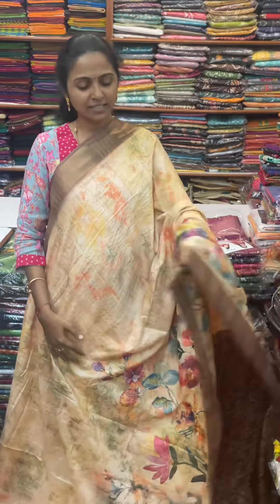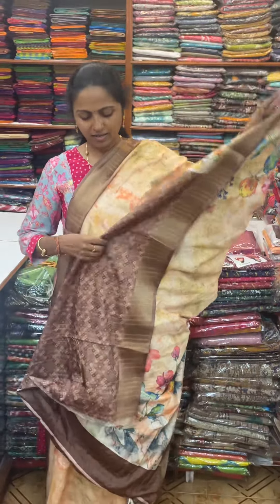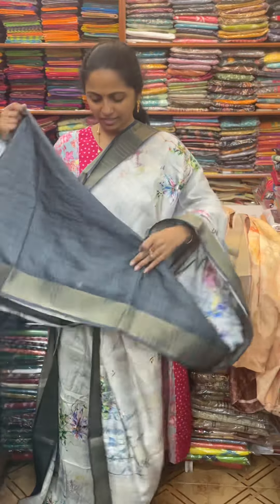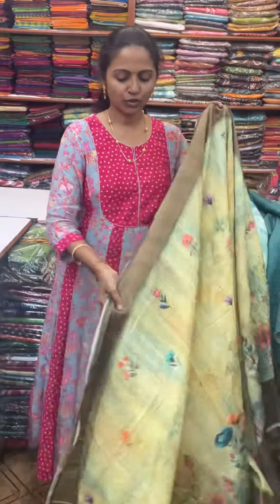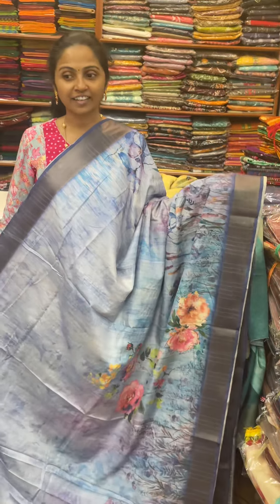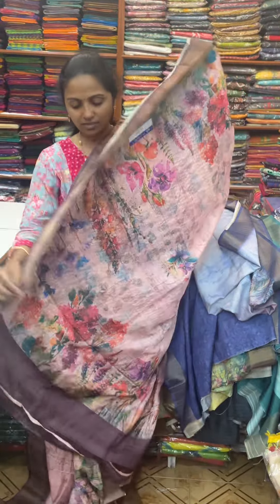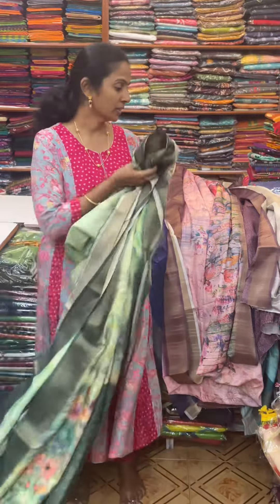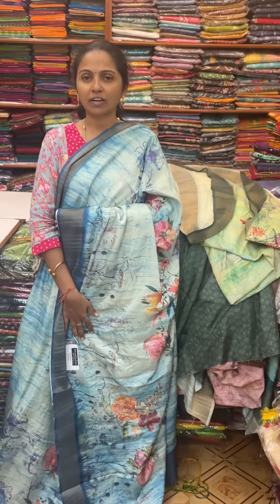Bhagalpur silk saree